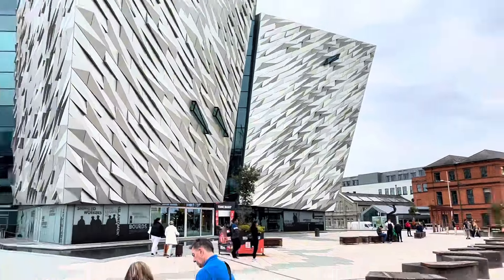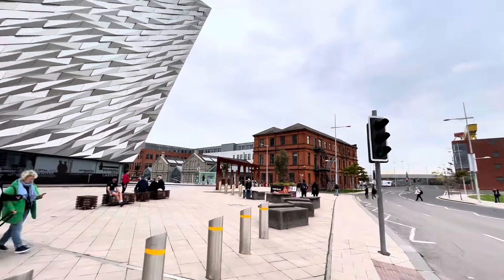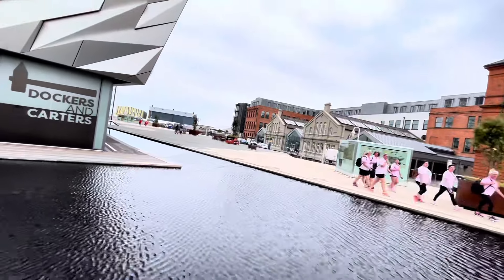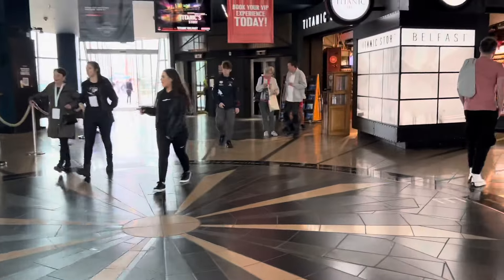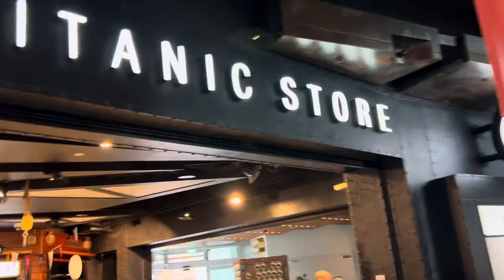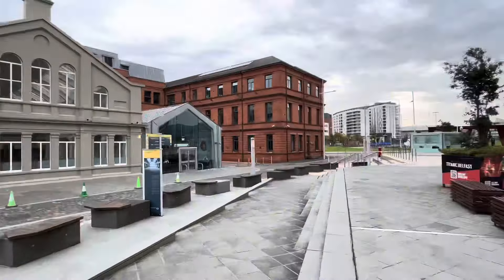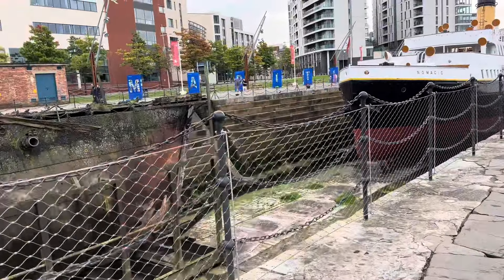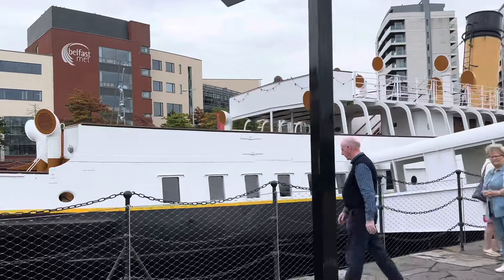Titanic’s Monument: A Memorial to the Ship That Was Unthinkable to Sink”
Monument to the Titanic in Belfast